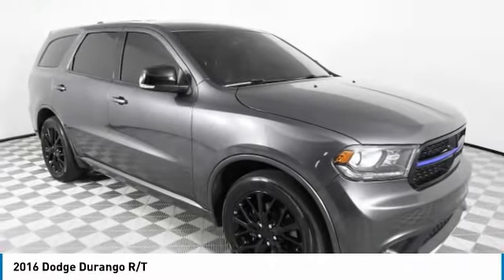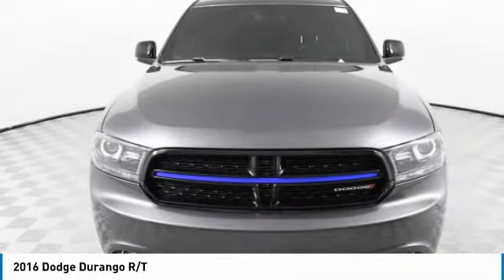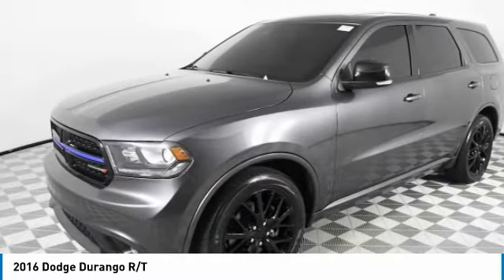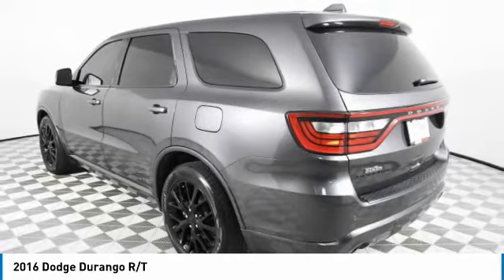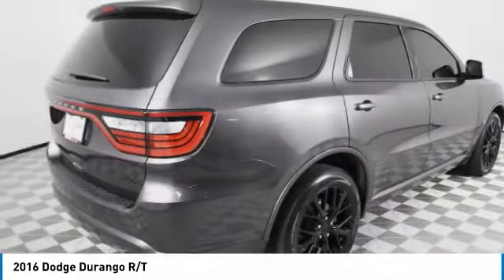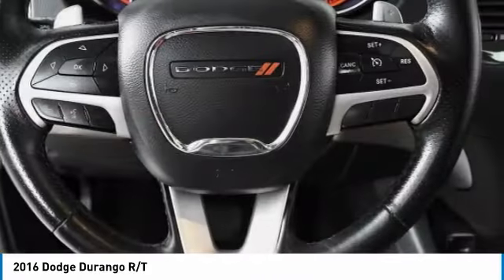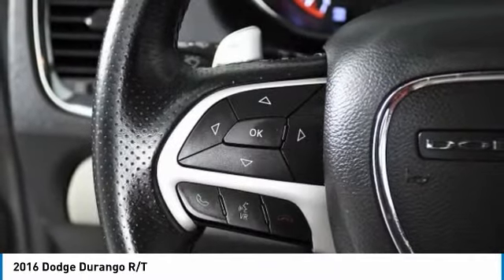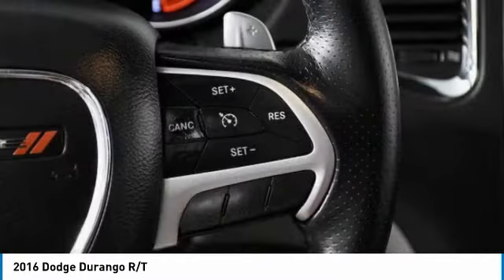2016 Dodge Durango K2996A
2016 DODGE DURANGO Palmetto Bay, FL
Stock# K2996A

Priced THOUSANDS below KBB!! This Car is TRUST VERIFIED.